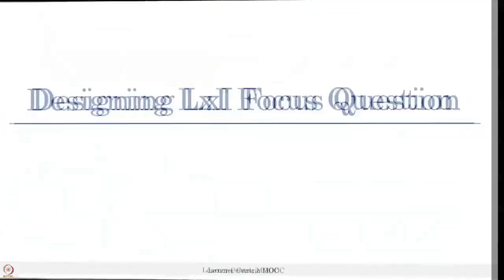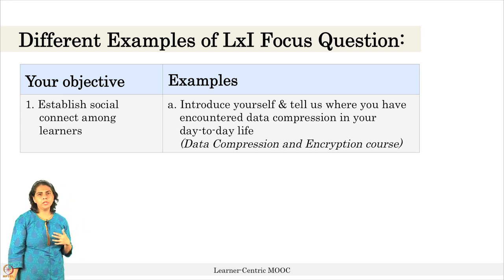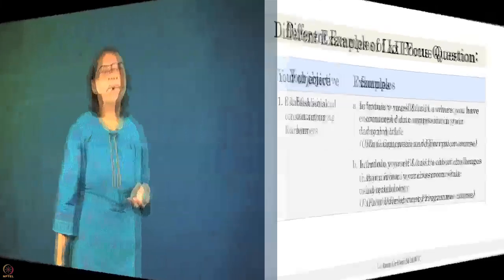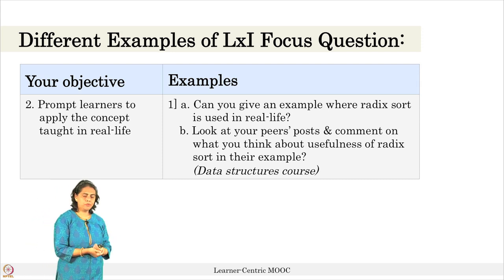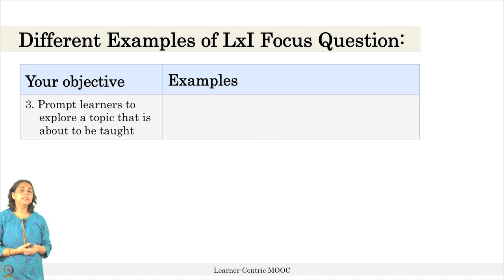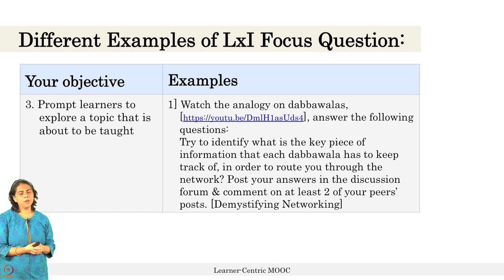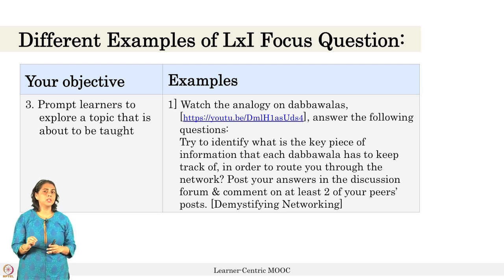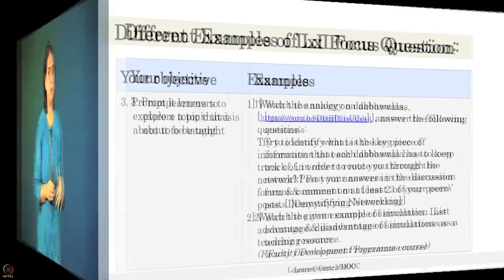LxI- Types of focus questions 1